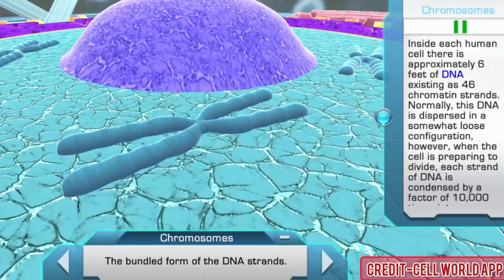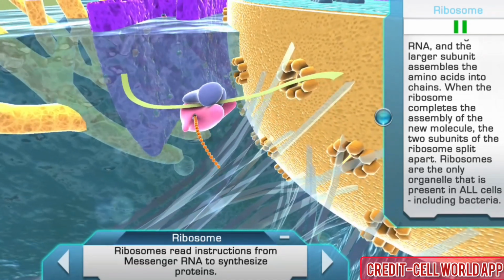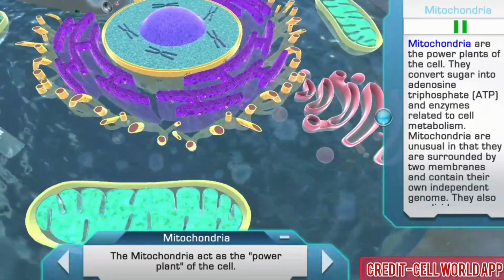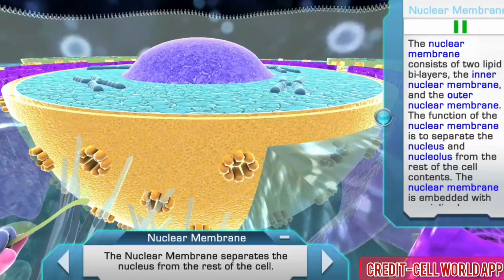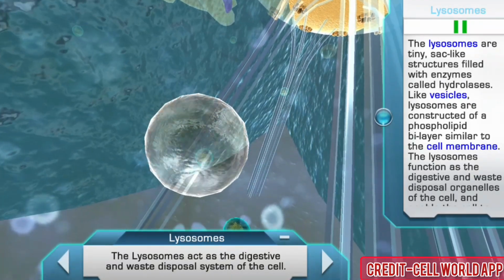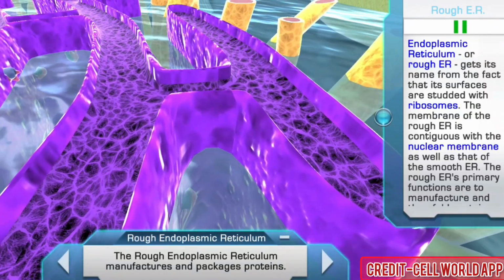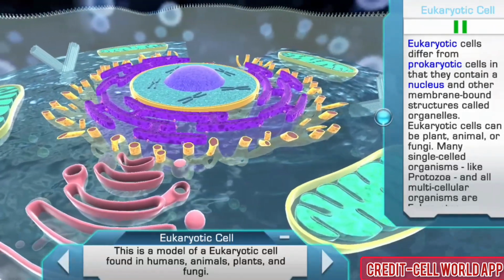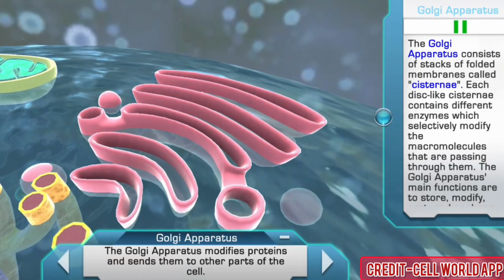cell world animation video for understanding the cell function. |cell membrane | Mitochondria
Cell, cell membrane, mitochondria, golgi apratus ,ribosome

कोश (Cell): कोश जीवन की सबसे छोटी इकाई है जो सभी जीवों में होती है। यह जीवन की सभी क्रियाओं का मौलिक इकाई होती है।

कोश की जेली (Cell Membrane): कोश की जेली, जो सेल मेम्ब्रेन कहलाती है, एक तंतुरूप जिला है जो कोश को बाहरी पर्यावरण से अलग रखता है और सेल को सुरक्षित रखता है, जबकि उसे अपनी आवश्यकताओं के लिए सामग्री प्राप्त होती है।

मिटोकॉन्ड्रिया (Mitochondria): मिटोकॉन्ड्रिया सेल का ऊर्जा निर्माण करने में मदद करती हैं और इसे सक्रिय रखने के लिए आवश्यक ऊर्जा प्रदान करती हैं।

गोल्गी यंत्र (Golgi Apparatus): गोल्गी यंत्र सेल के अंदर बनी और पैकेज की जाने वाली सामग्री को विभिन्न भागों में वितरित करता है और सेल के उदाहरणात्मक कार्यों के लिए तैयार करता है।

राइबोसोम (Ribosome): राइबोसोम सेल में नौकरी करने वाले छोटे गोल यंत्रों की तरह हैं, जो ऊर्जा उत्पन्न करने के लिए आवश्यक सामग्री को मिटोकॉन्ड्रिया में पहुँचाते हैं।

Cell:

The fundamental unit of life, cells are diverse and specialized to perform various functions in living organisms. This video explores the basic structure and functions of cells, highlighting their importance in biological systems.
Cell Membrane:

Delve into the outer boundary of cells with this video. Discover the intricacies of the cell membrane, a selectively permeable barrier crucial for maintaining cell integrity. Explore how it controls the flow of substances in and out of the cell.
Mitochondria:

Uncover the powerhouse of the cell in this video! Explore the mitochondria, where cellular respiration takes place, converting nutrients into energy. Learn about its unique structure and role in providing energy for various cellular activities.
Golgi Apparatus:

Take a journey through the Golgi apparatus with this video. Understand its function in processing, packaging, and distributing molecules within the cell. Discover how it plays a vital role in the transportation of cellular products.
Ribosome:

Zoom in on the protein factories of the cell with this video on ribosomes. Explore their structure and function in protein synthesis, decoding genetic information to build essential proteins for the cell's structure and function.